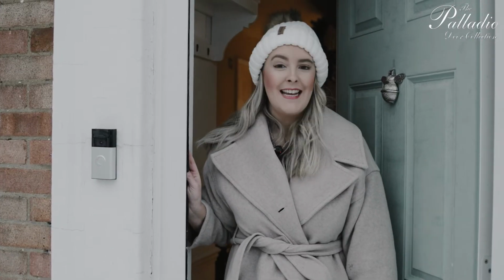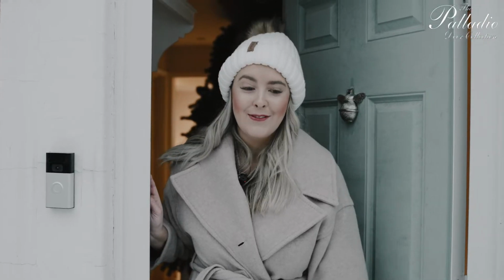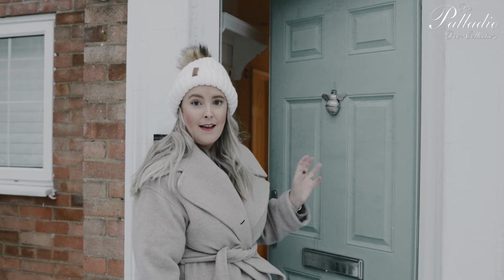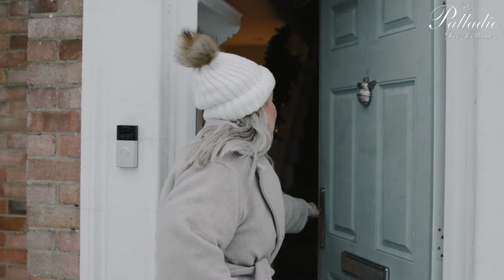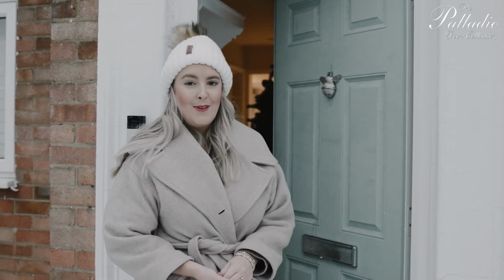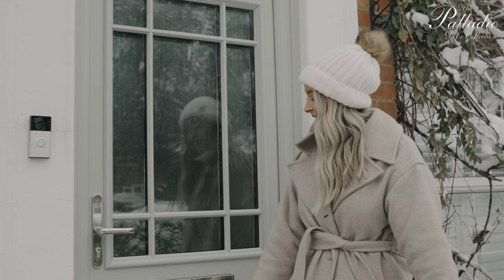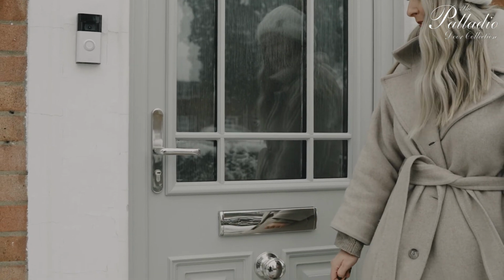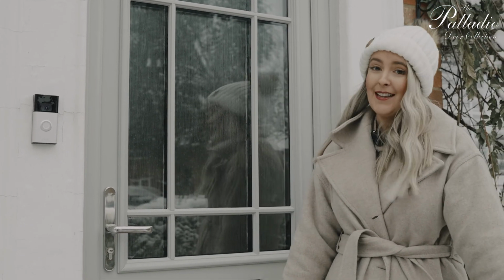INSTAGRAM HOMEOWNER JADE'S DOOR INSTALLATION | HERTFORDSHIRE | PALLADIO DOORS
We worked with Instagram homeowner and lifestyle connoisseur Jade for the front of her house in Hertfordshire just before Christmas.

Door in frame: Agate Grey Cairo

Come home to Palladio!